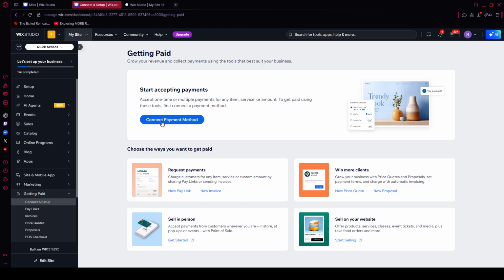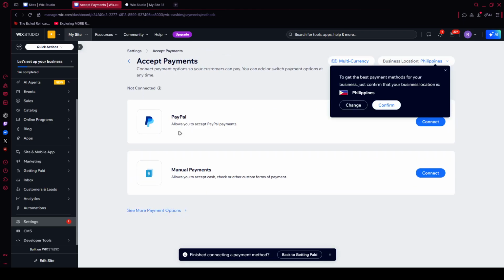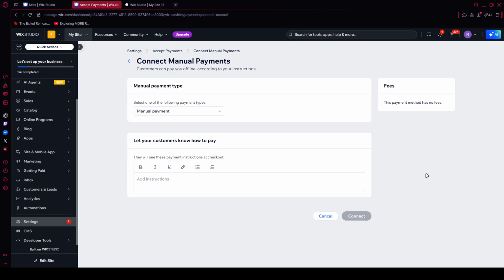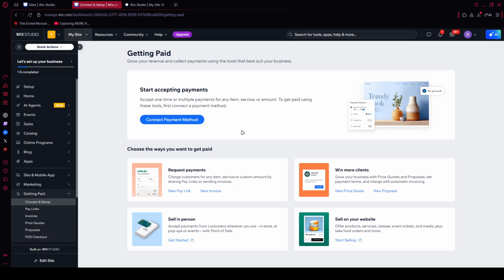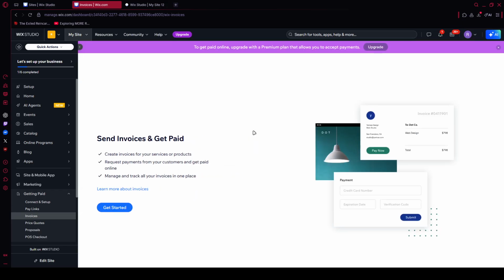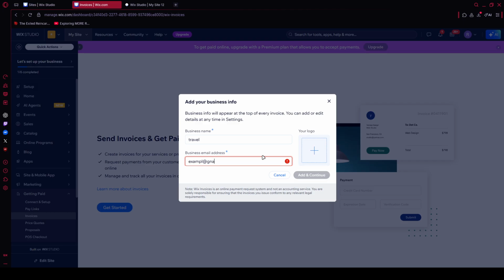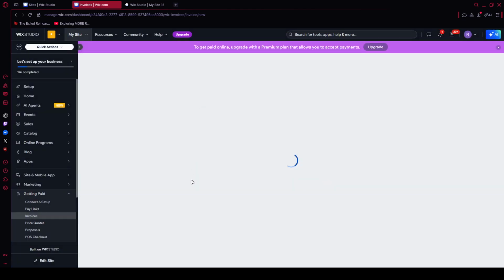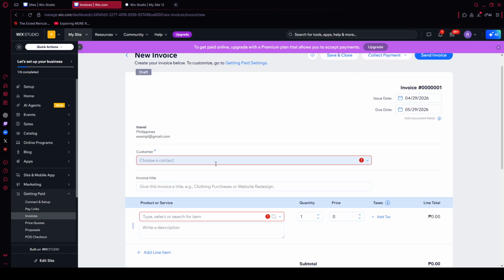Wix Payments Setup - How To Accept Payments On Your Wix Website [2026 Full Tutorial]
In today's video we cover Wix Payments Setup - How To Accept Payments On Your Wix Website [2026 Full Tutorial]